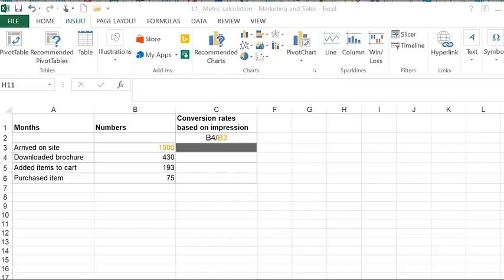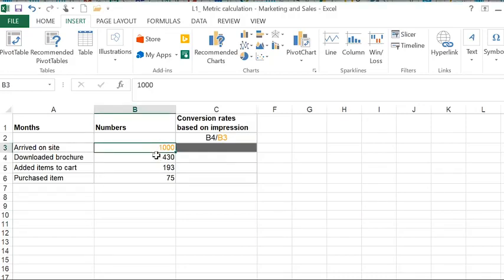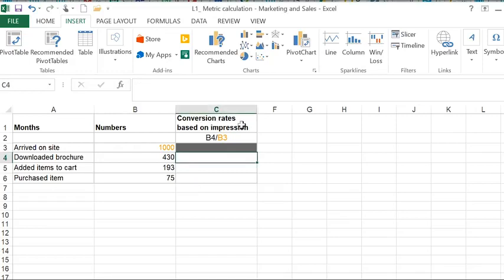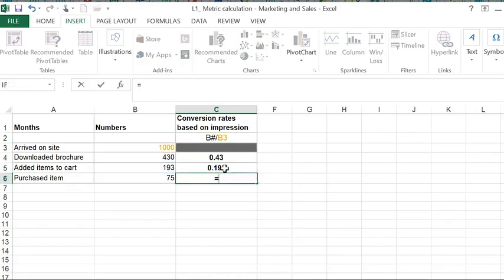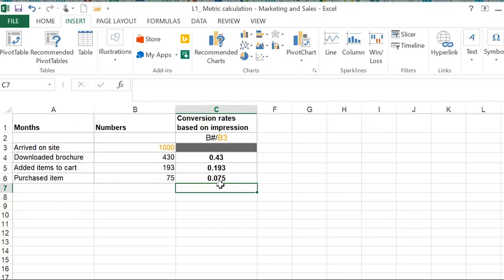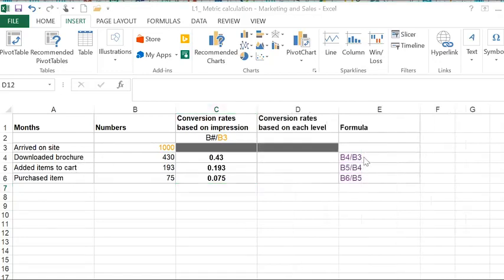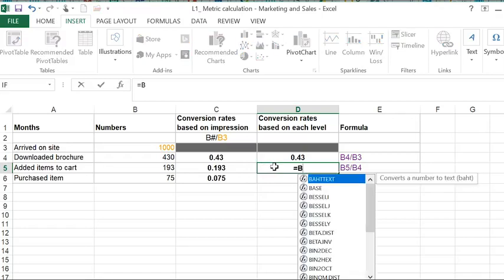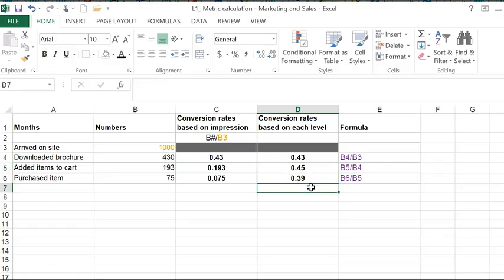16 Conversion Rates Calc V1